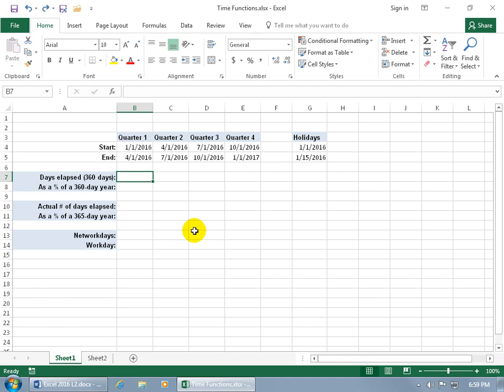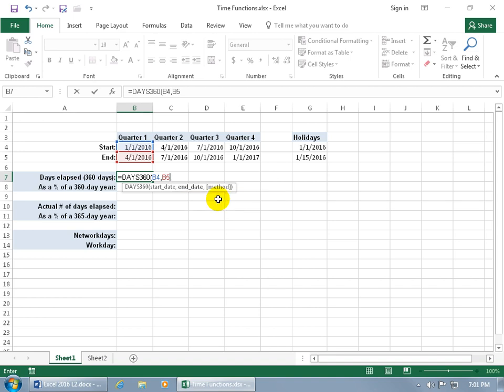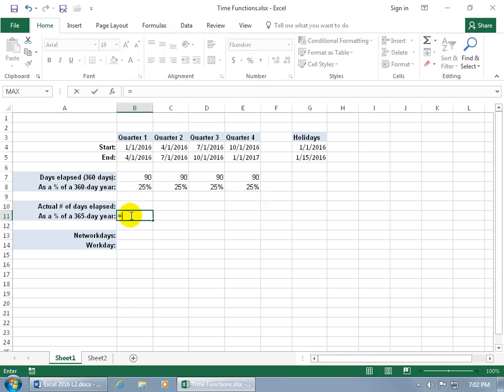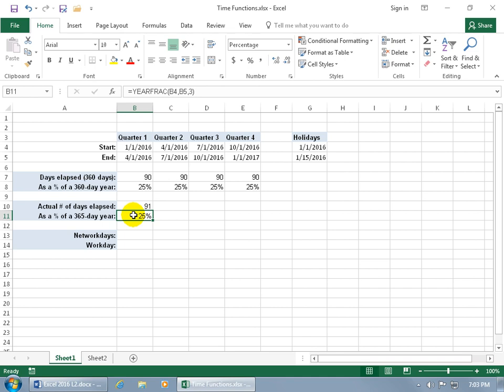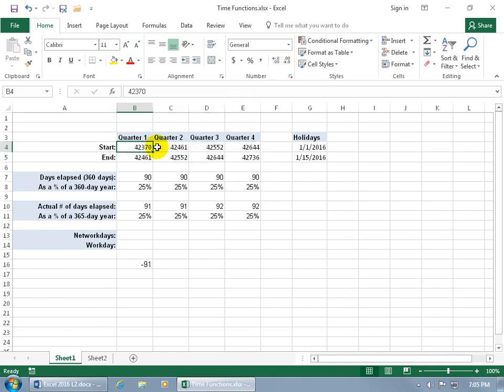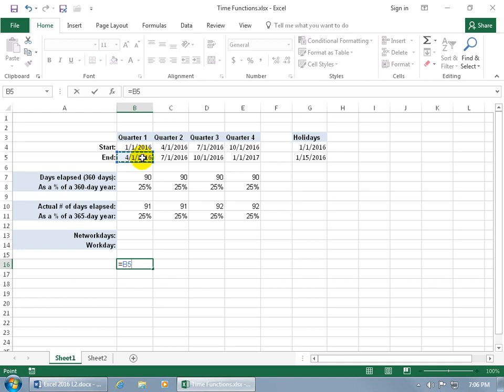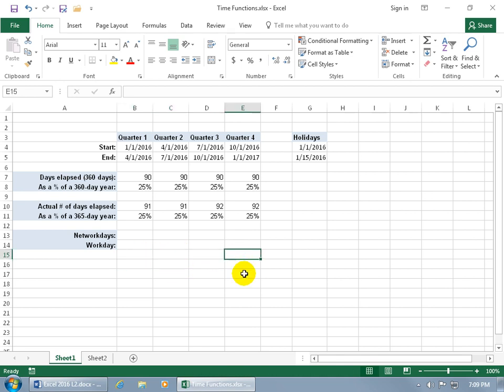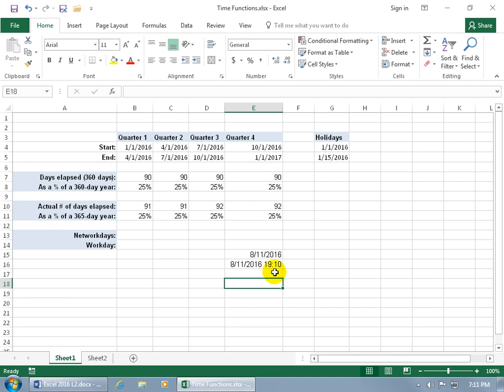Excel 2016: Date And Time Functions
Excel 2016 tutorial on how to calculate the difference between two dates, like the number of days, as well as inserting the exact time.